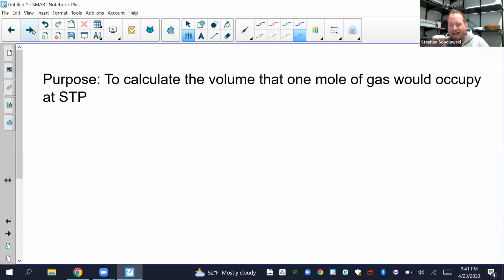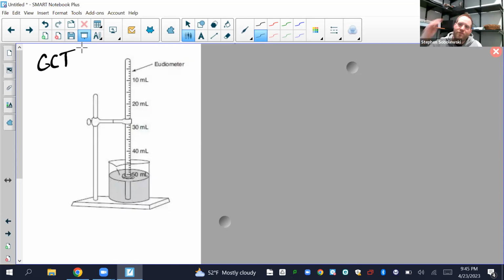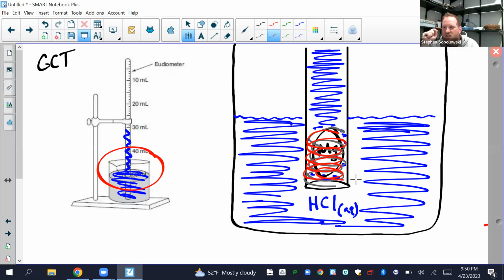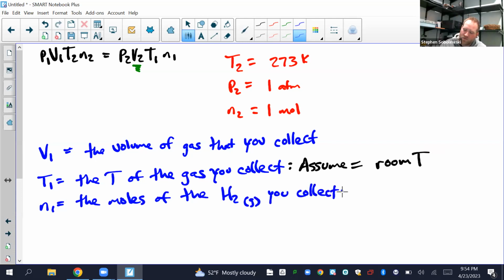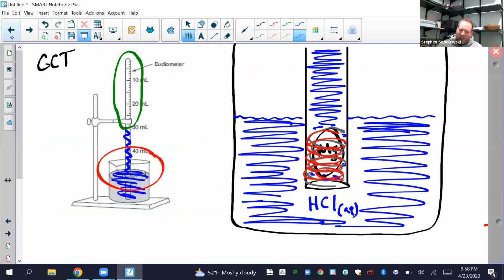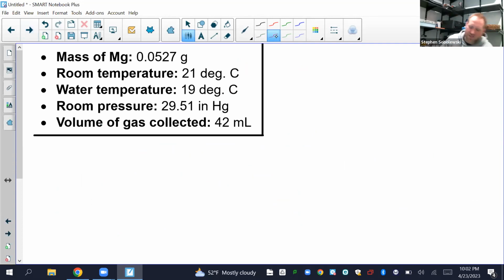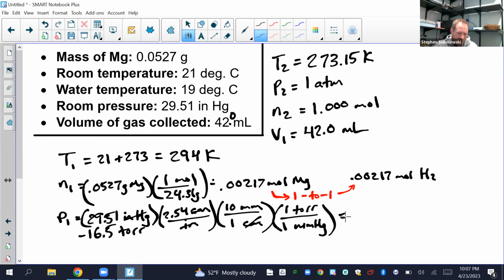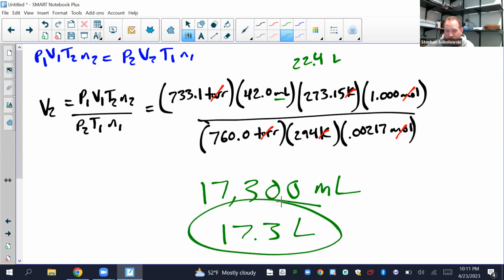Molar Volume of a Gas Lab